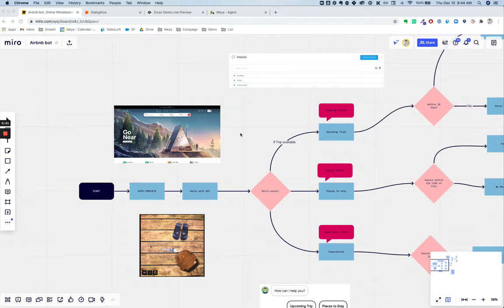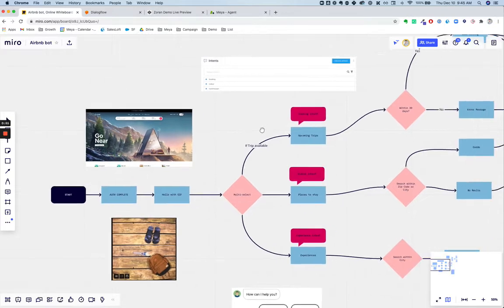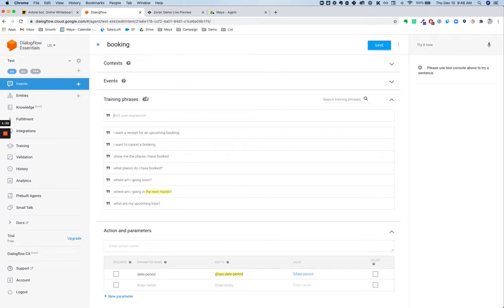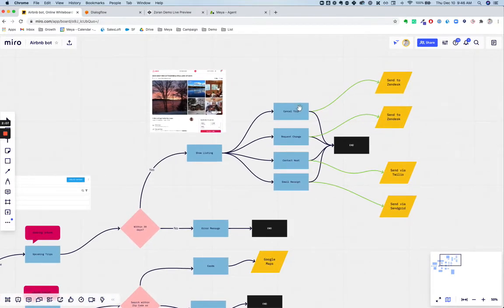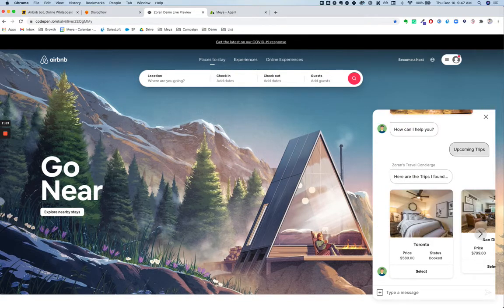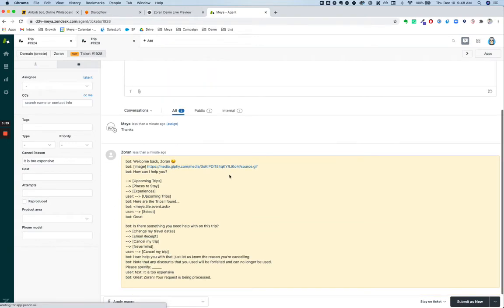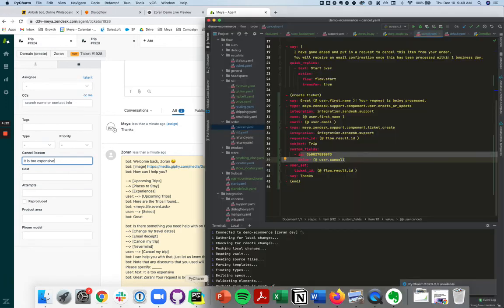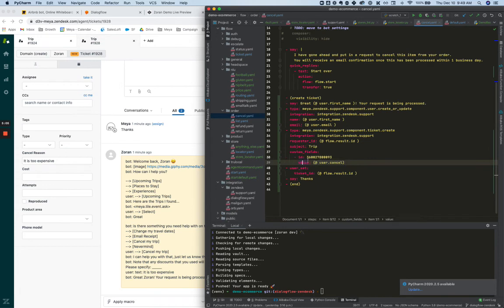Workflow Design: Airbnb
✩ Workflow Design ✩
We build a chatbot for Airbnb. We also show how businesses can use Orb and Zendesk Support for an assistive booking experience.

Resources
✩ Connect with Meya Online ✩